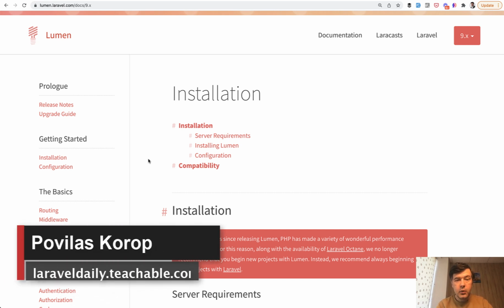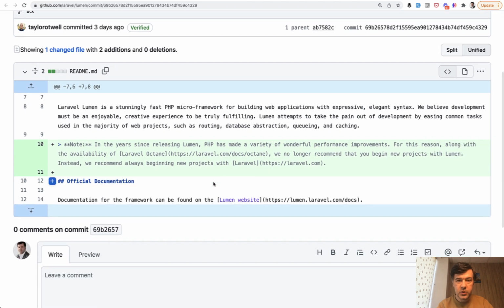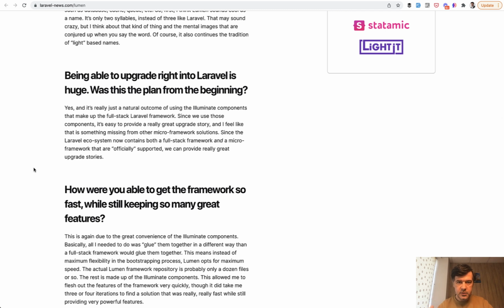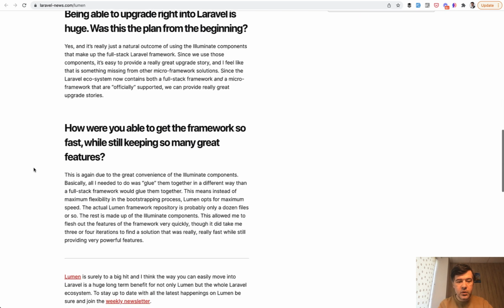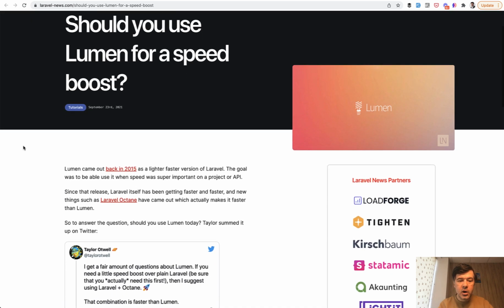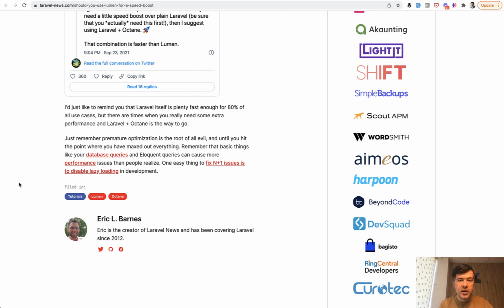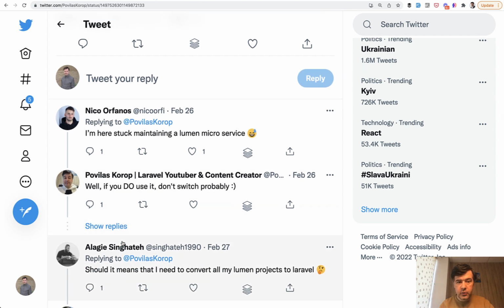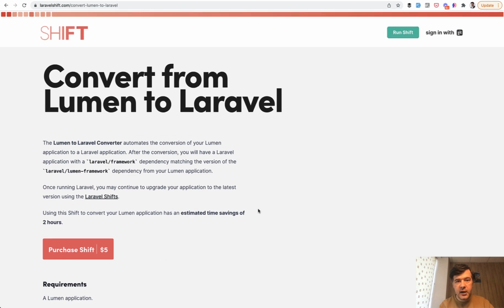It's Official: Lumen is NOT Recommended for New Projects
The latest news from Taylor Otwell on the usage of micro-framework Lumen, which was released back in 2015.